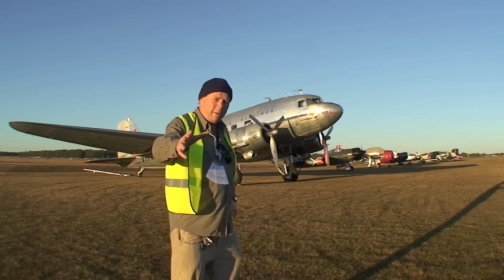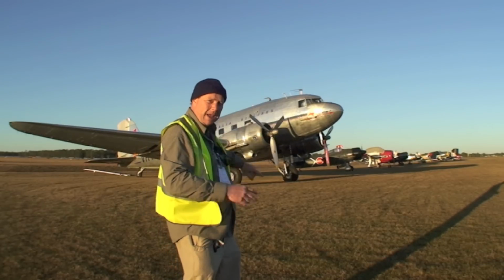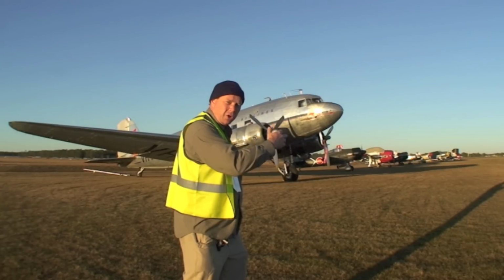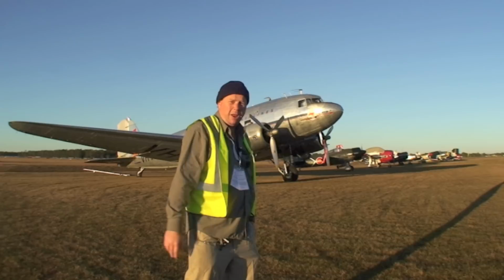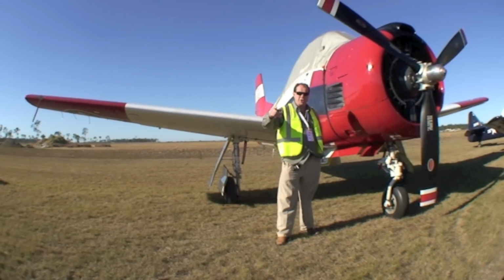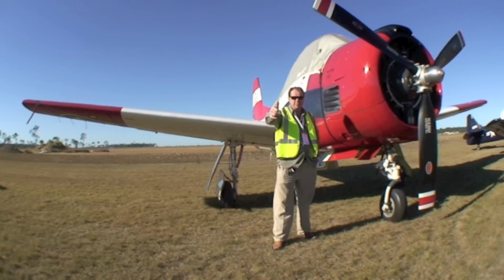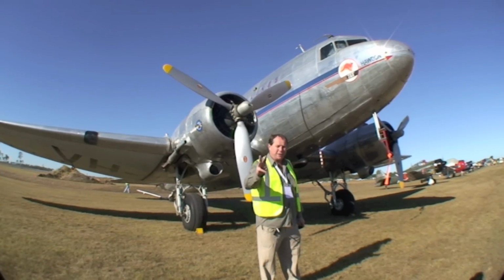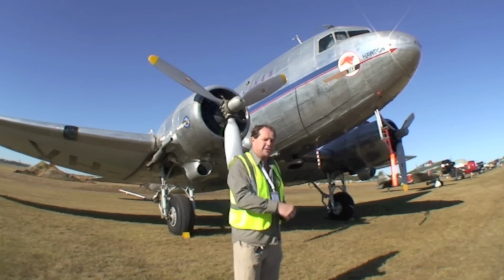AIR SHOW ACROBATICS WAR BIRDS ROULETTES MATT HALL RACING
Wide bay Air-show at Bundaberg